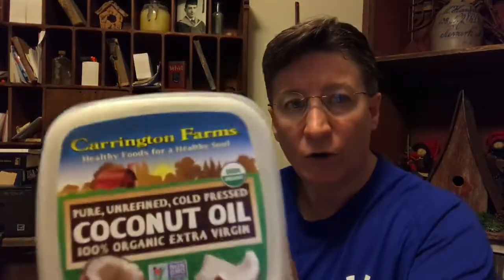Using Coconut Oil for the Treatment of Alzheimer's Disease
Several studies have been done and more continue to be done showing that coconut oil is extremely effective in the treatment of Alzheimer's Disease.  Watch this video to learn what causes Alzheimer's Disease and why coconut oil is the answer to preventing and reversing this terrible disease.